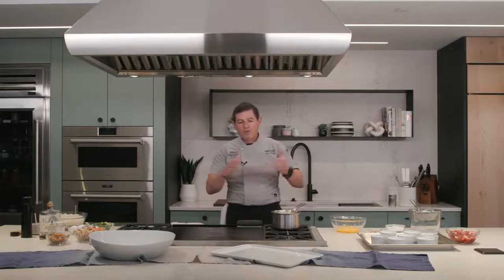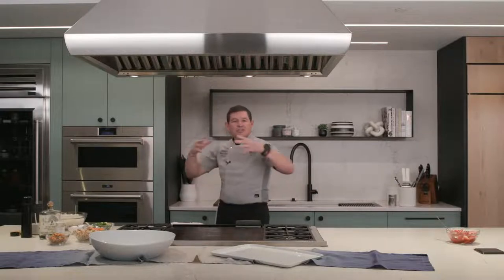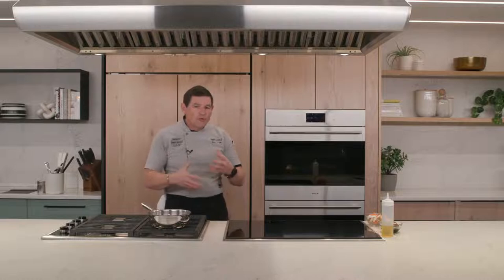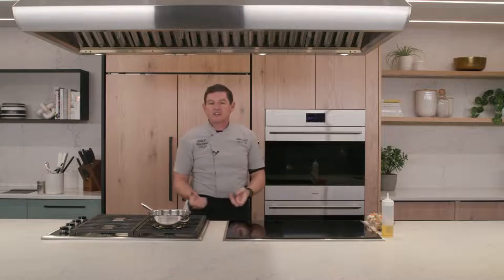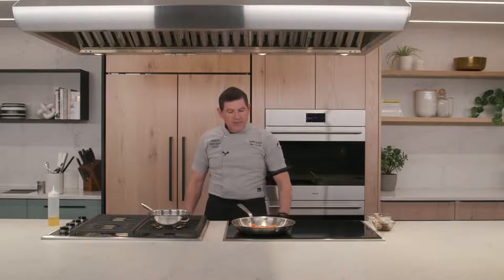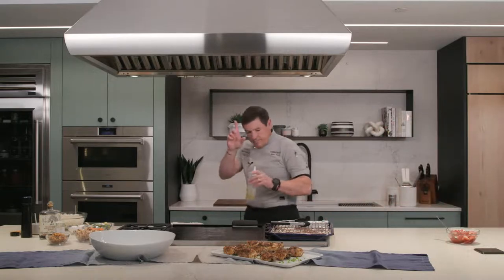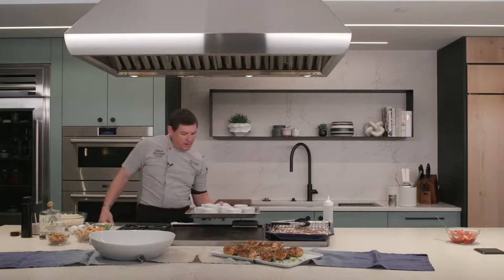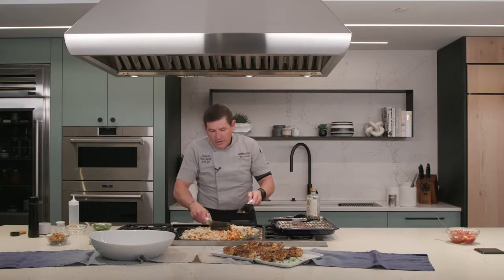Virtual Chef Product Demonstration